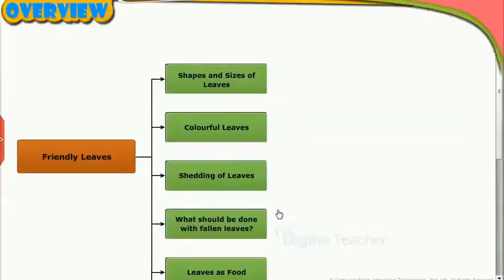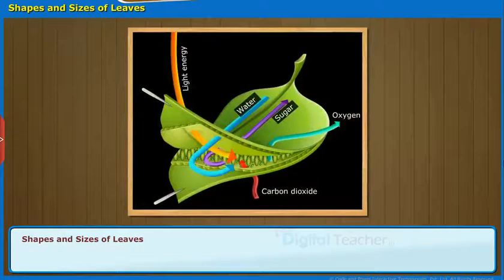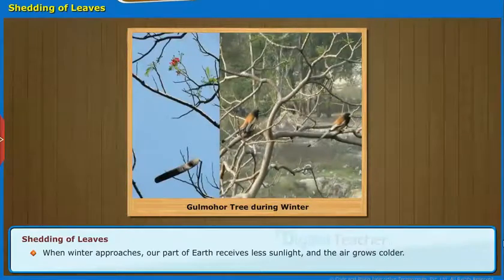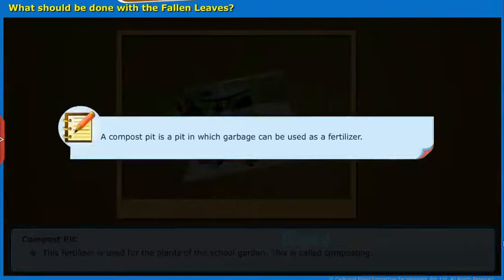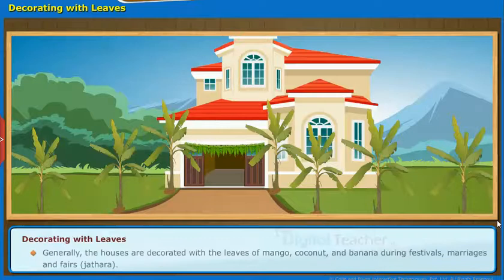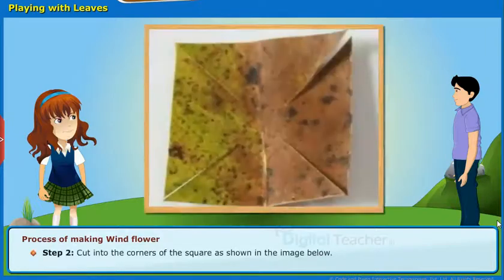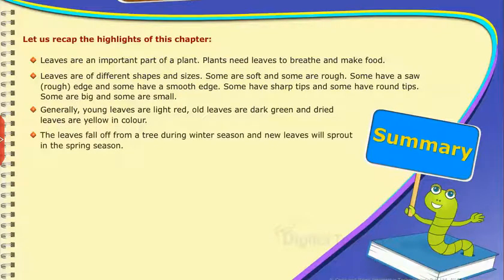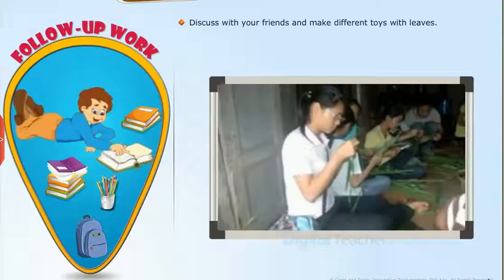Friendly Leaves, Class 3 EVS SSC | Digital Teacher